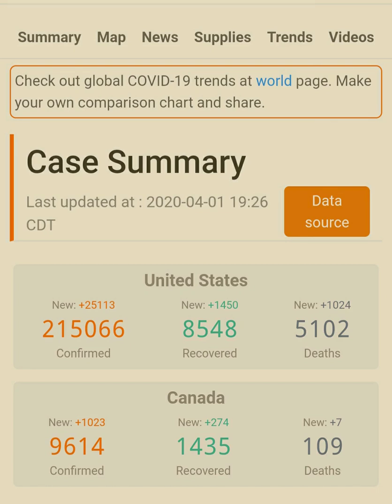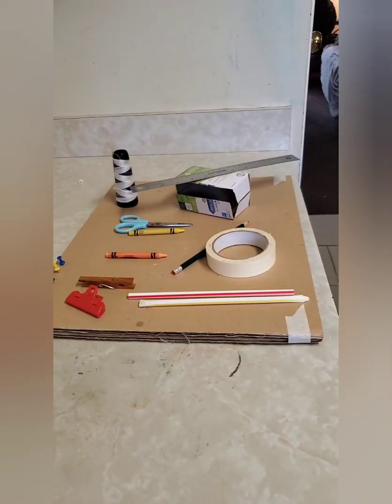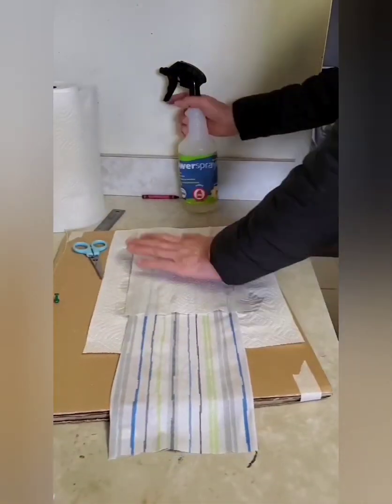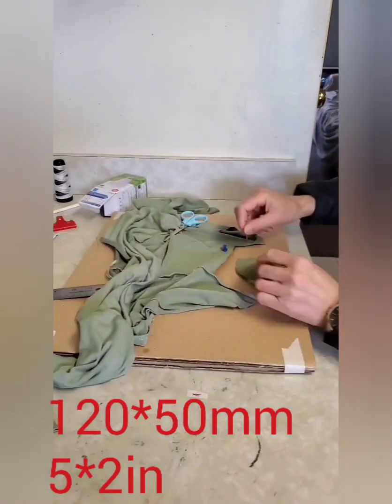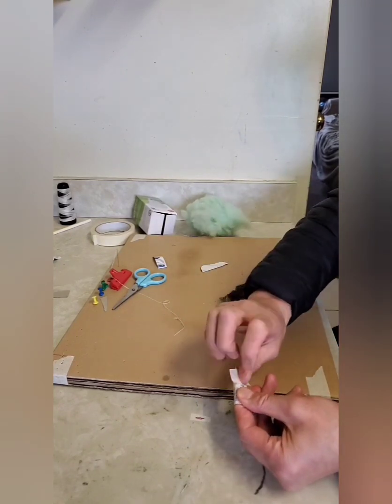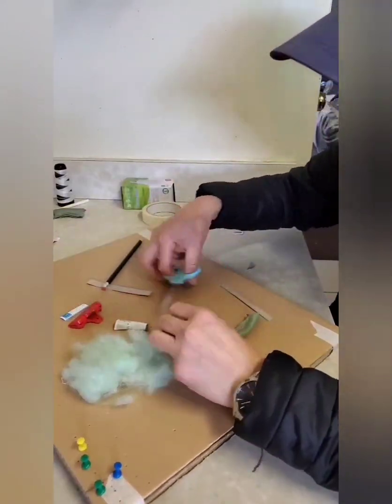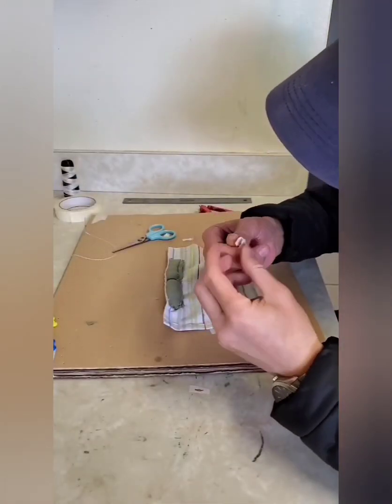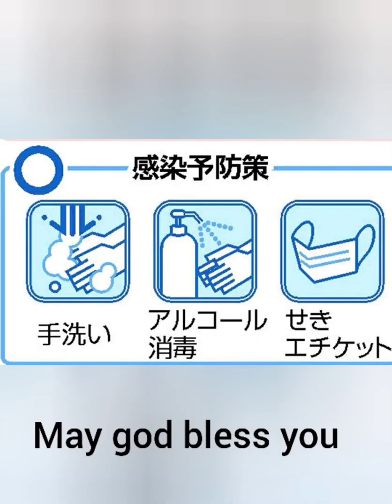नए मुकुट वायरस से भारत को बचाने के लिए एकमात्र कलाकृतिbest mask inventionHow to make a perfect mask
After scientific testing, the best N95 mask on the market can only achieve 90% protection.
But this self-made mask has almost 100% protection against coronavirus,
If you want, air can't even get in,
Its production method is also very simple, and it doesn't even take half an hour to sew by hand,
But the clever idea makes the ordinary cotton cloth and tissues become the Maginot Line,
the wuhan-virus can never go through it.
After watching the video, you know that wearing a disposable mask is the main reason why people are infected by the virus.
After watching the video, you know that the filtering ability of cotton cloth and tissue is beyond your imagination,
In today's epidemic, vaccines and special effects medicines are nowhere in sight,
Please spread this mask making method to make people safer,
It also makes the world more environmentally friendly.